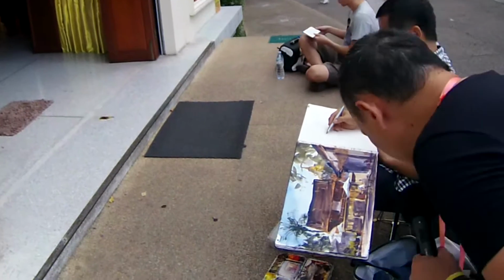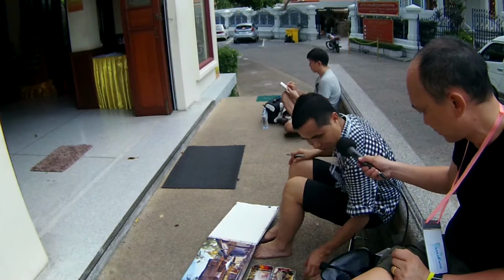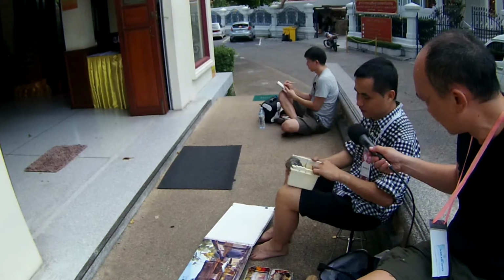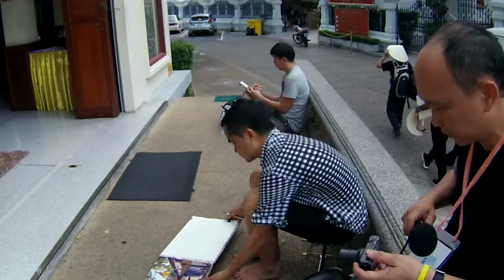2016-11-26 Namchai Painting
Getting insights from Namchai as he paint a golden buddha during the Asialink Bangkok sketchwalk...